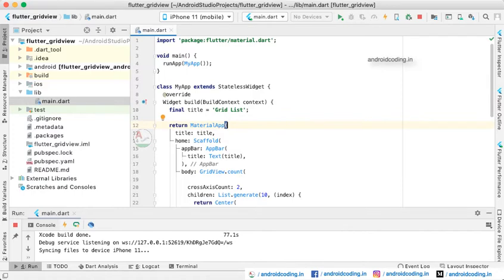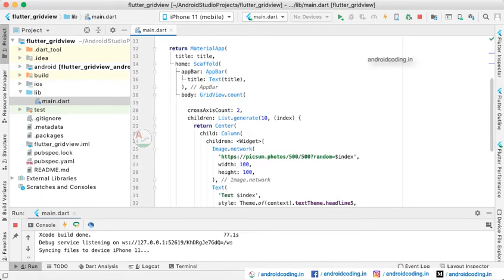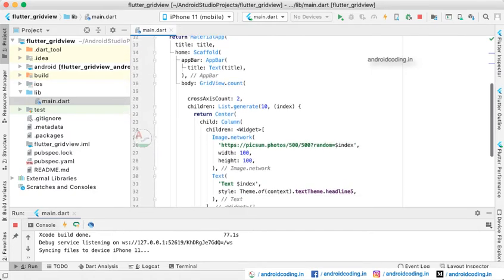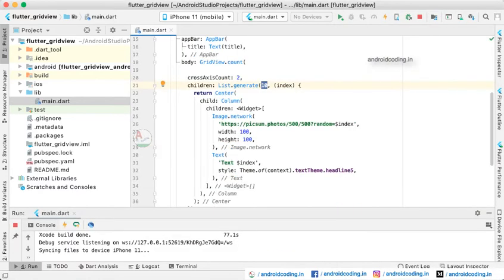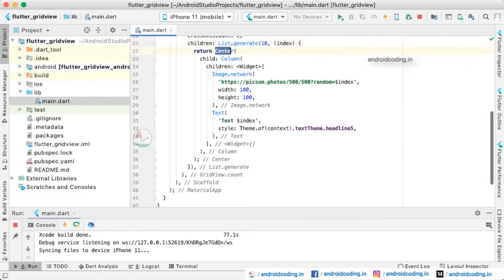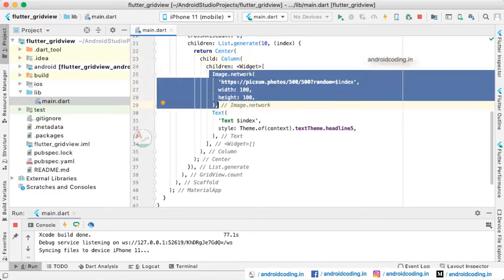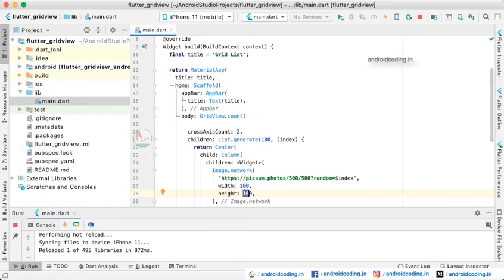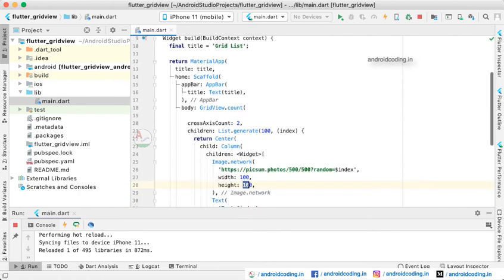Flutter Grid-View implementation | Gallery View | Source Code In Desc | flutter coding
This video explains about the usage of flutter gridview integration and implementation.